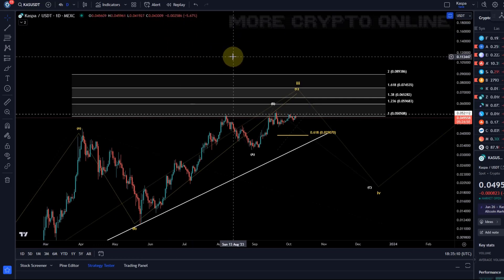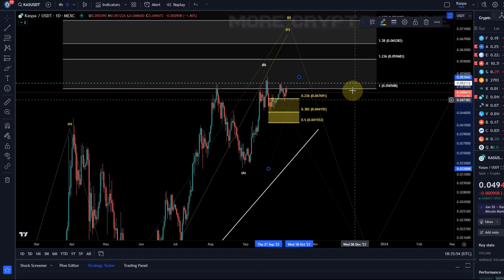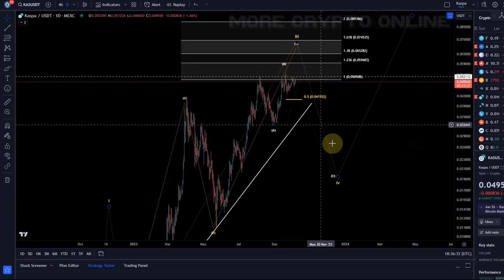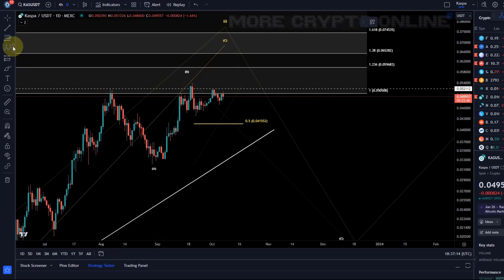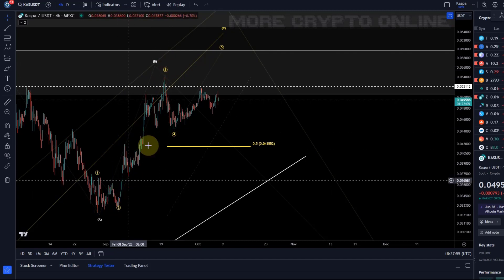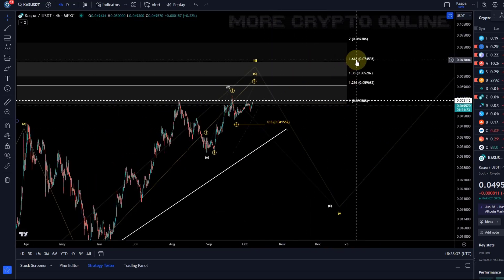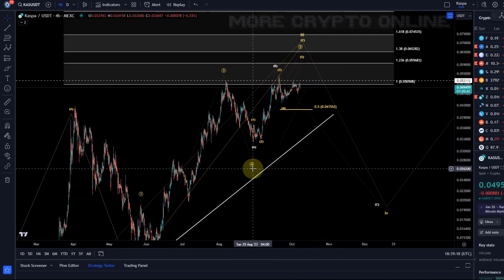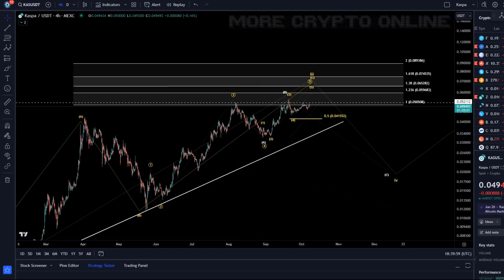Kaspa KAS Price News Today - Technical Analysis and Elliott Wave Analysis and Price Prediction!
Trade on Coinbase:
Receive $10 in BTC (see terms on website):

Trade on Kucoin:
Receive a 20% fee discount:

Trade with Trading212:
Receive shares worth up to $100: